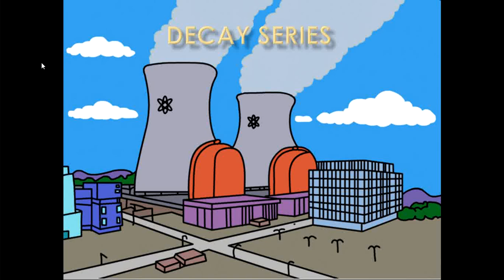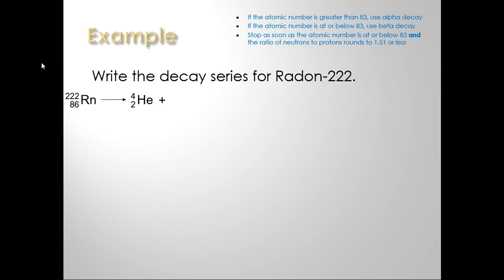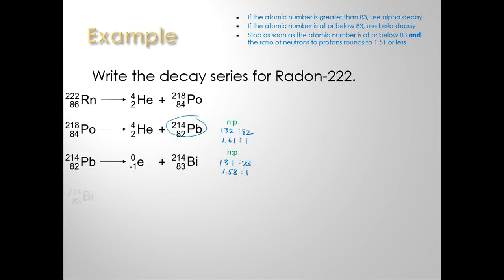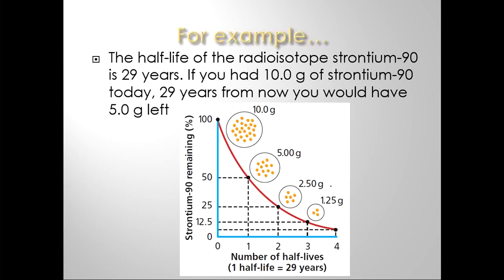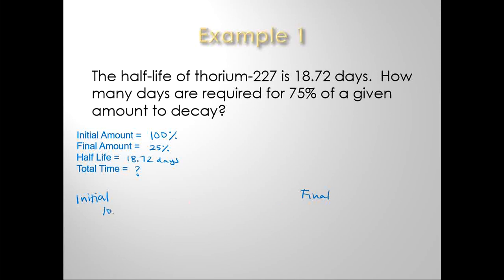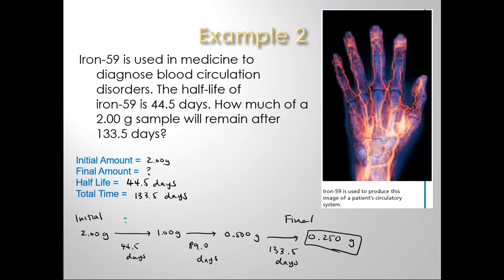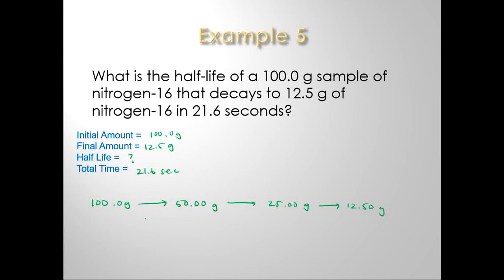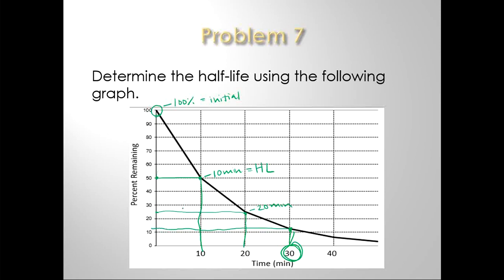Decay Series and Half Life (Honors)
Learning Targets:

- I can determine the decay series or a radioisotope
- I can perform half-life calculations
- I can read and interpret half-life graphs